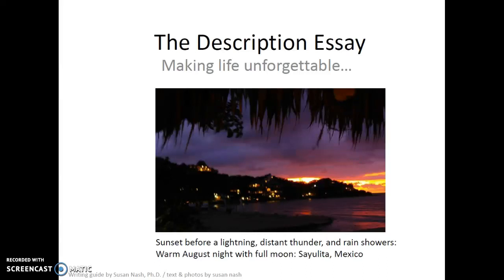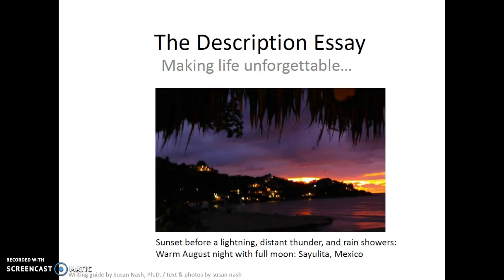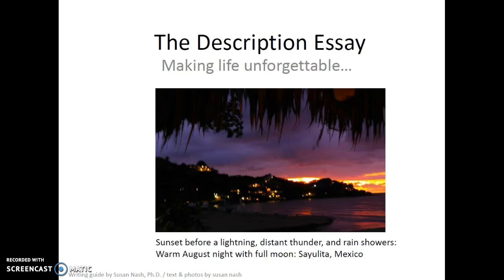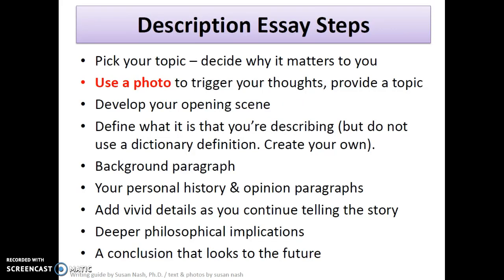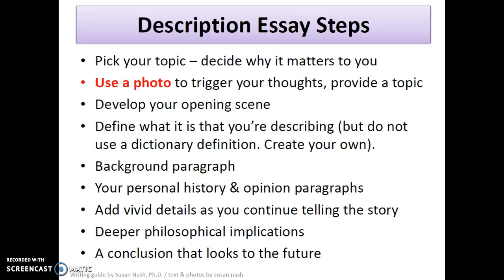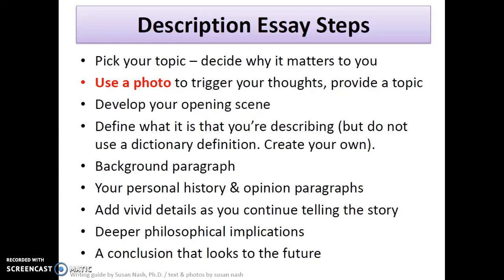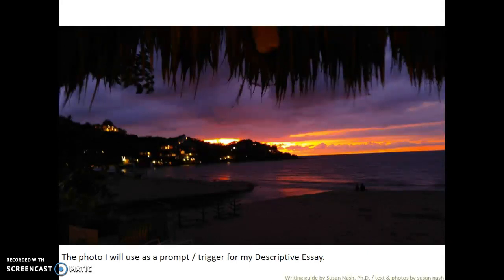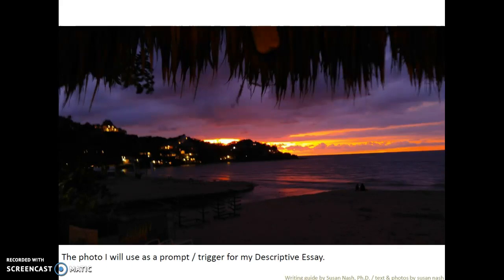Description Essay: Sayulita, Nayarit, Mexico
The Description Essay:  Tips for writing an essay that has to do with probing essence and phenomenological states of being, which is to say, let's explore people, places, things, concepts, and more. Essays / first-year composition / writing
Guide: Susan Smith Nash, Ph.D.